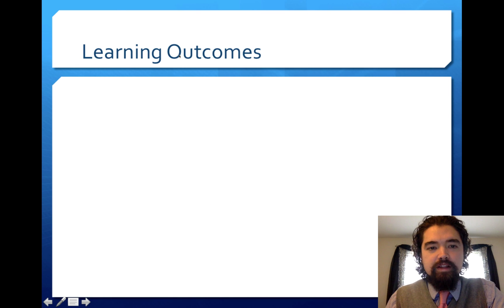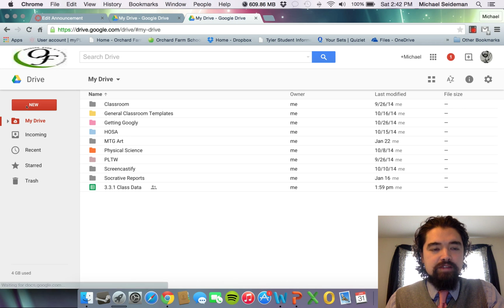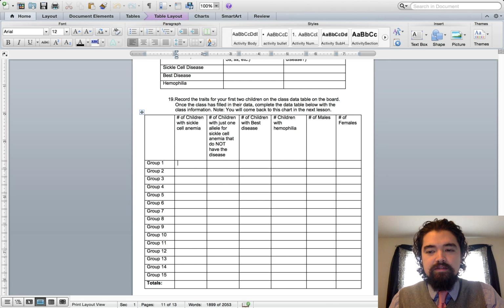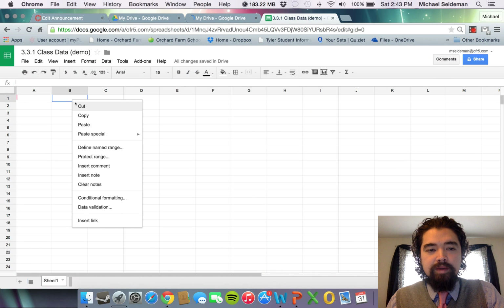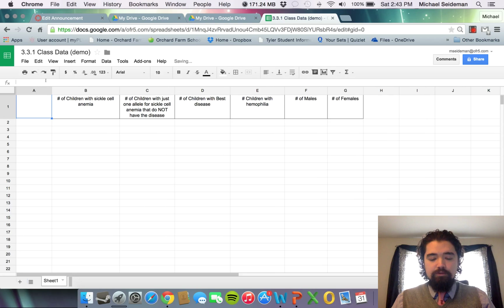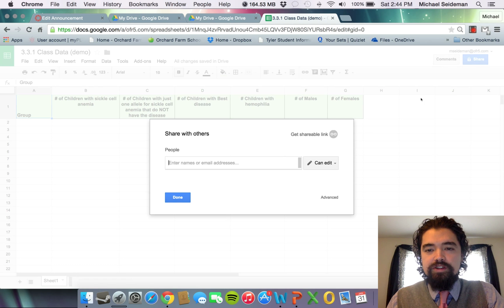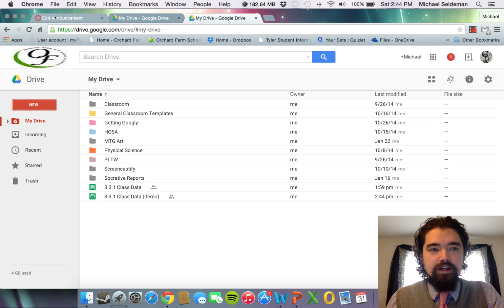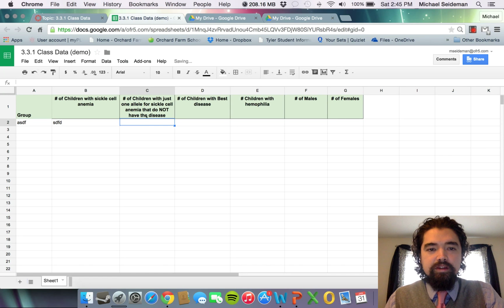PLTW Video 2